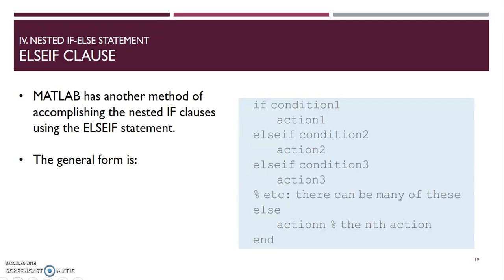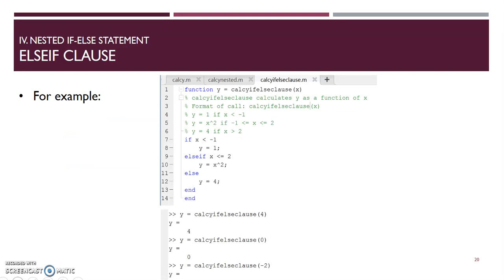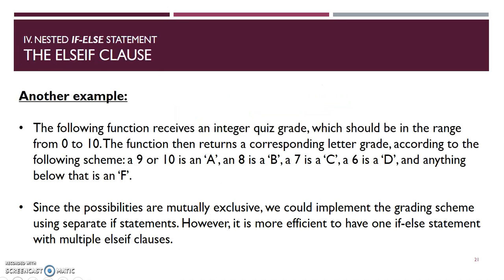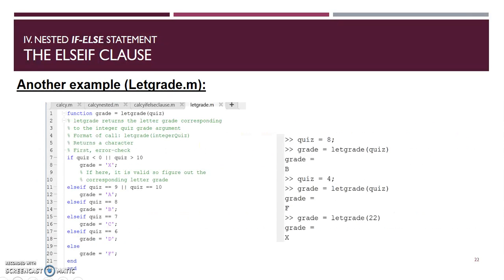M2 19 20 21 22